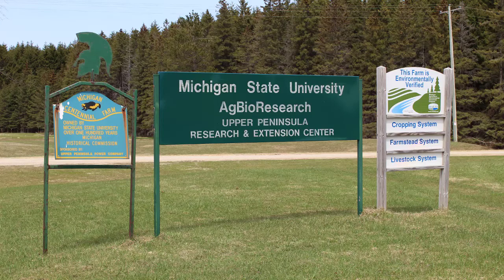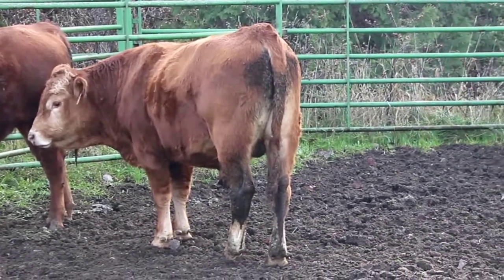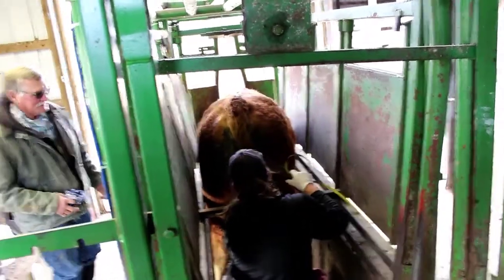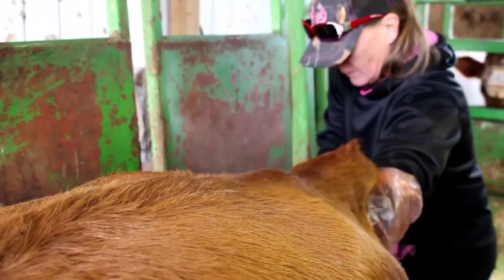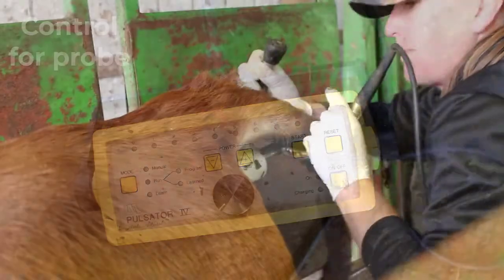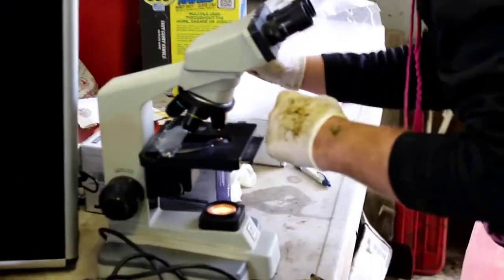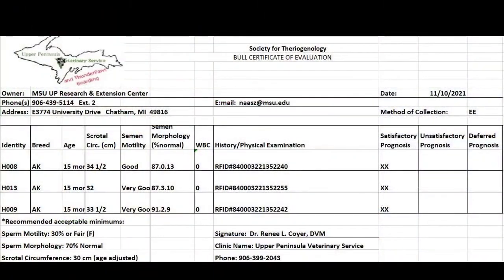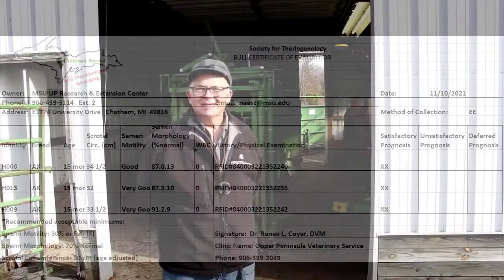Bull Breeding Soundness Exam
Dr. Renee Coyer from U.P. Veterinary Service performs breeding soundness exams on young bulls at the MSU Upper Peninsula Research and Extension Center.  Farm Manager Paul Naasz assists.